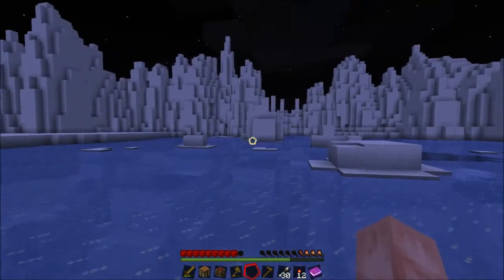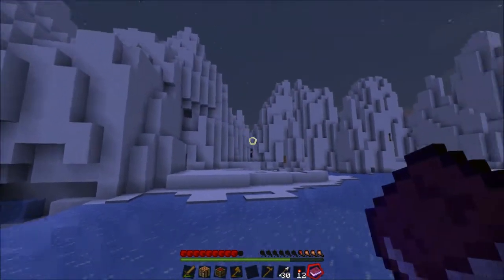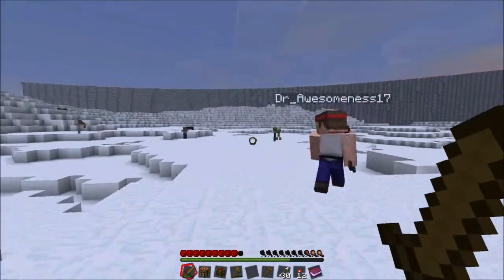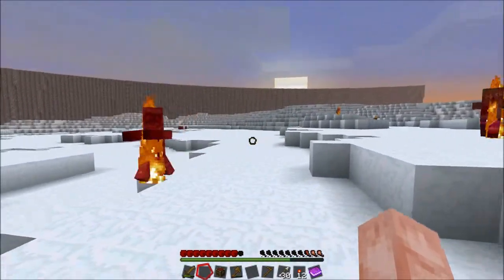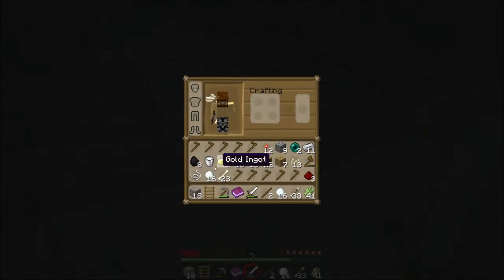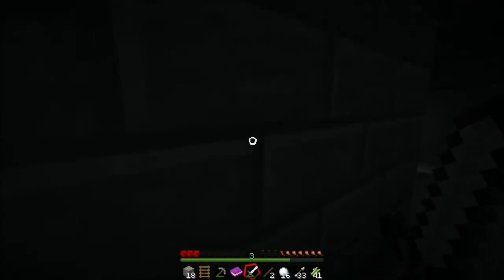Let's Play Minecraft Custom Maps · Arctic Abyss · Part 2 - God Bless Rotten Flesh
The 2nd part of me playing through CherryGoose's minecraft custom map Arctic Abyss

If you know any good minecraft custom maps that you'd like to see us play, send us a request and it is virtually guaranteed that we will play it.

Cast your opinion; please give a rating so I know what I should & shouldn't.

New parts in this series get uploaded every Monday & Friday 22:00 CET.

programs & products used:
*recording: FRAPS - Beepa
*converting: Free Studio - DVDVideoSoft
*editing: Windows Live Movie Maker - Microsoft
 *compositioning: Musescore
 *soundfonts: NES Soundfont - TheEighthBit & Merlin GM Gold - Lavio Pareschi
*photo editing: Paint.NET
*outro background: POV-Ray